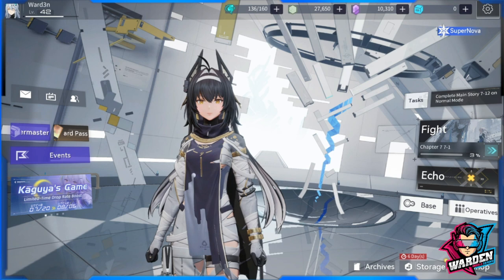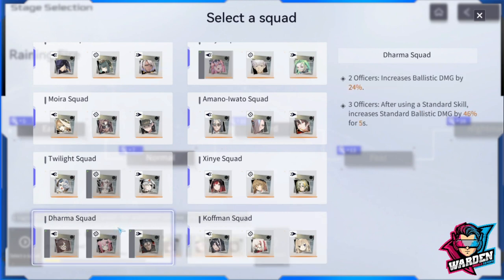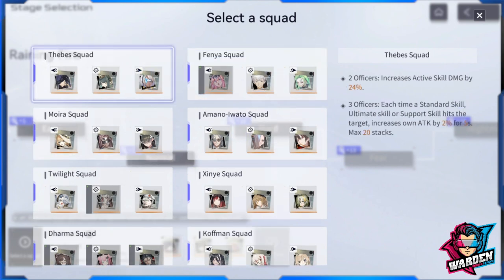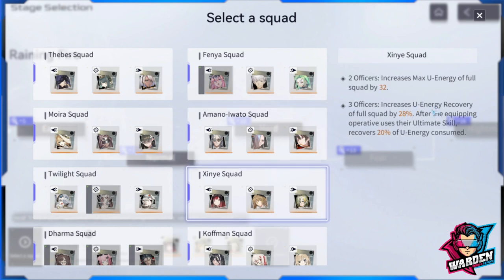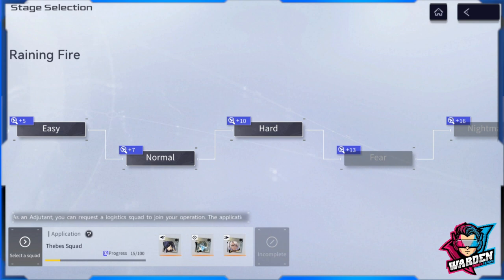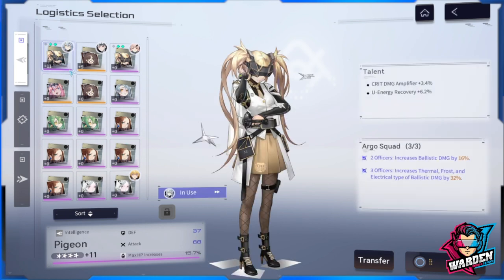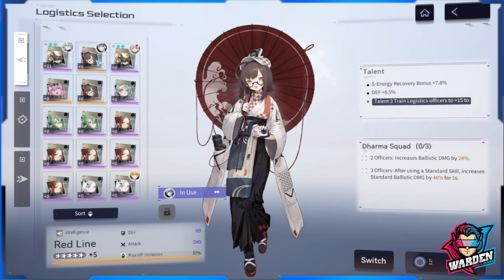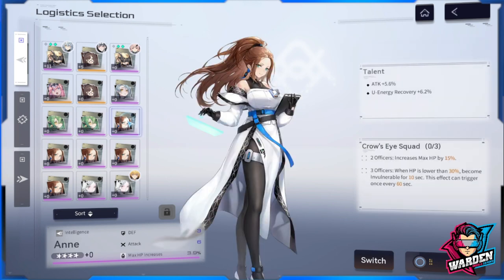[Snowbreak: Containment Zone] COMPLETE LOGISTICS GUIDE! | All you need to know!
Episode 954: COMPLETE LOGISTICS GUIDE! | All you need to know!